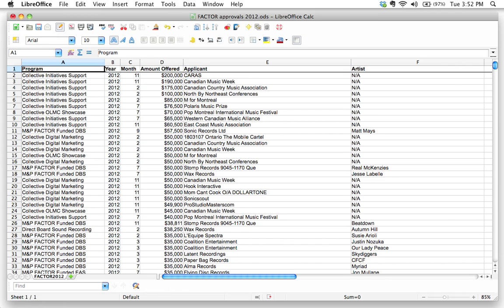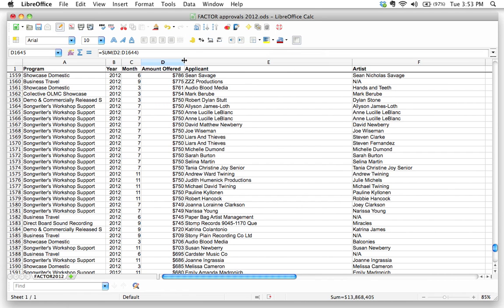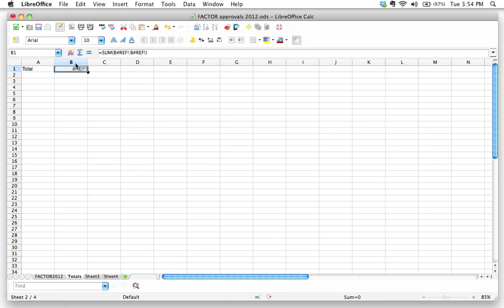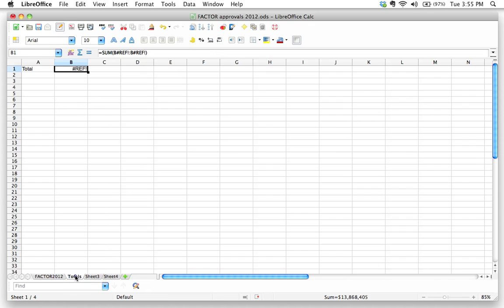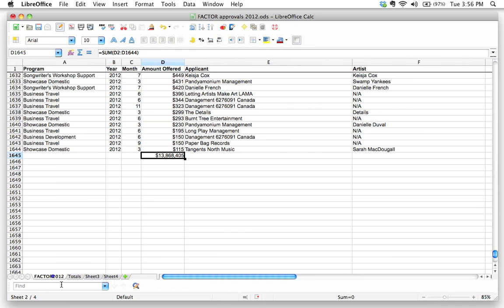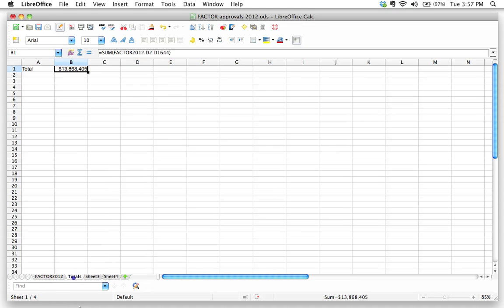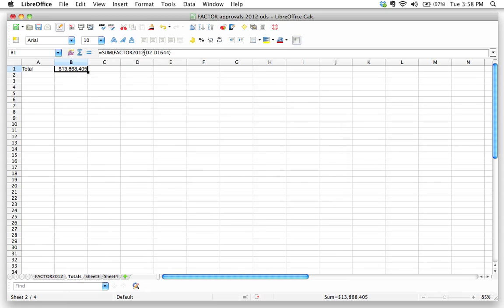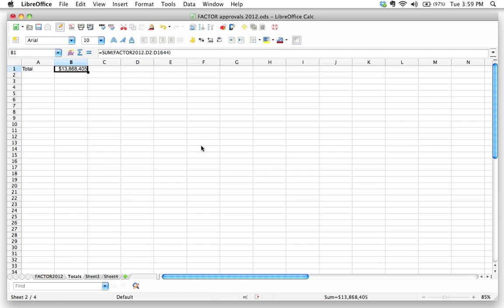How do I reference cells on a different sheet?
This lesson walks you through how to reference cells on another sheet in the same spreadsheet file, like this:

=SUM('Some Other Sheet'.D2:D1644)

This is a sample lesson from the online course "Use Spreadsheets Confidently: Navigation, Functions and More". Supercharge your spreadsheet & data management skills! Learn essential Excel functions, data clean-up tricks and more.